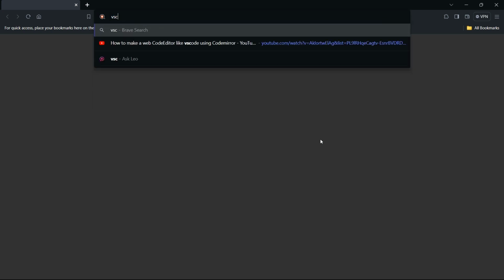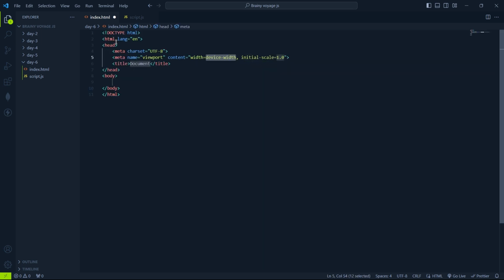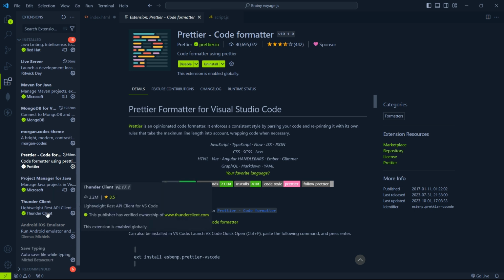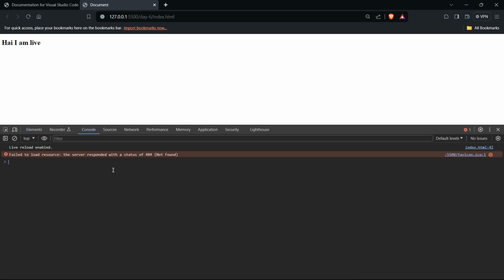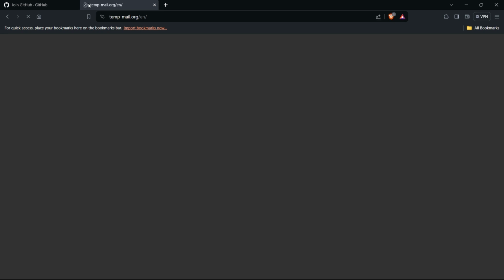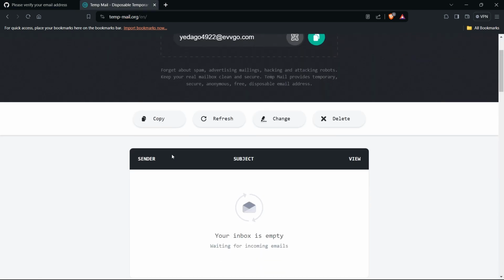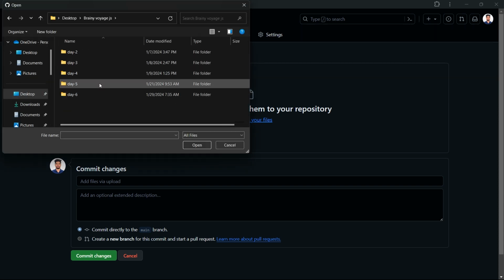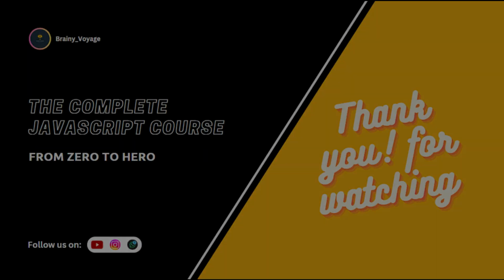Vs code setup and GitHub account creation (day - 6/130)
Hello guy's

This is the most important topic because, we use this in each and every step of our programming life.

We need to hoist the website in GitHub. We need to sort out the code. we need to arrange the code in the proper way.

For all this stuff we have the extensions in the Vs code.
All the things are explained in this video.
so please make sure you watch the entire video and don't skip a single second.

Join our WhatsApp group for the resource materials and for the placement preparation.

Follow our Instagram account where we will be posting tricky questions to solve.